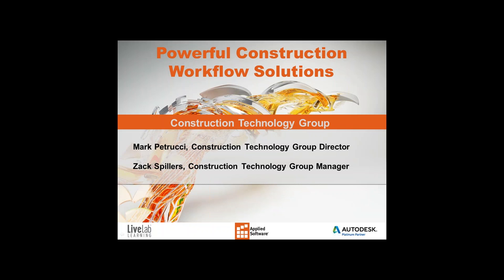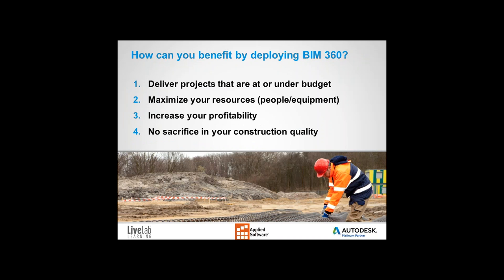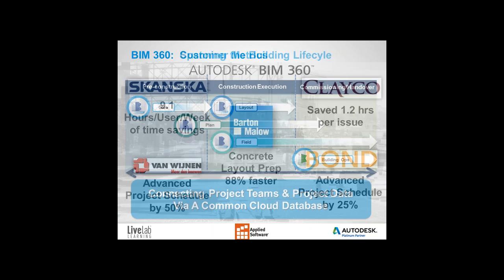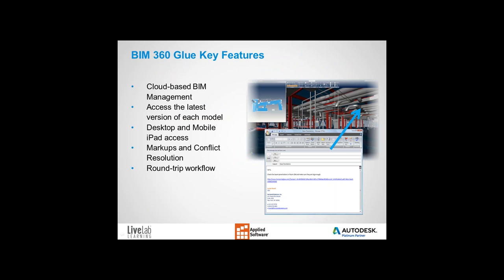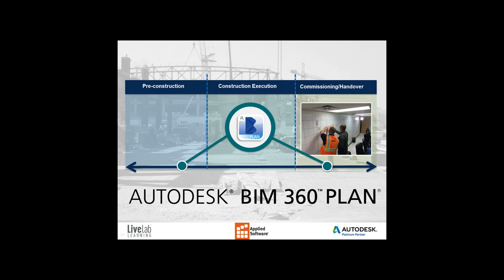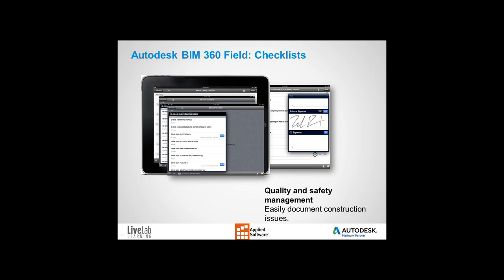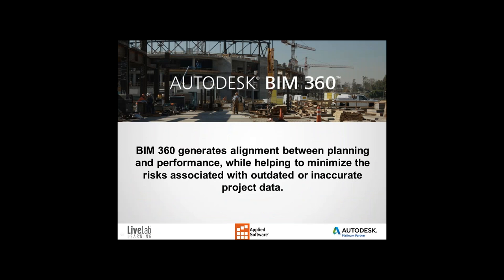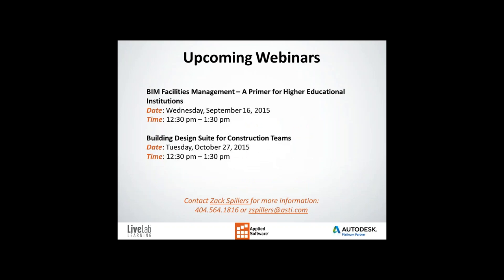Powerful Construction Workflow Solutions: Construction Technology Group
Join Applied Software and see how we can provide you a total construction solution for all your projects. See a high level overview of the many different products and services Applied Software offers to all construction teams. Whether you work in the office or out in the field, this webinar will show you how our construction experience can benefit your company. See everything from building design suite, to construction models, coordination, field management, and commissioning.